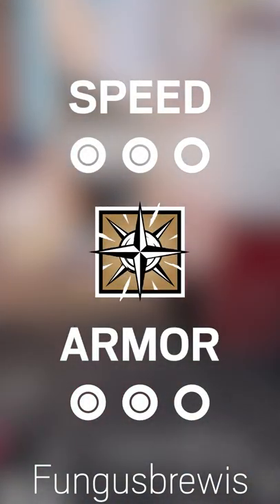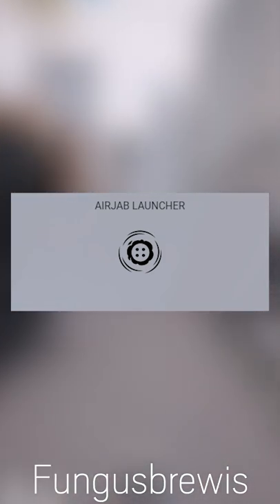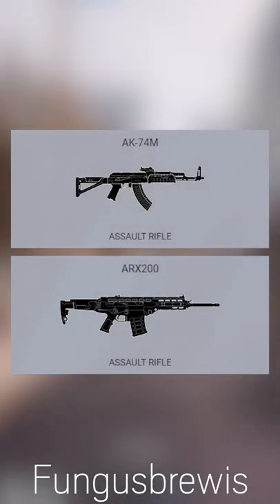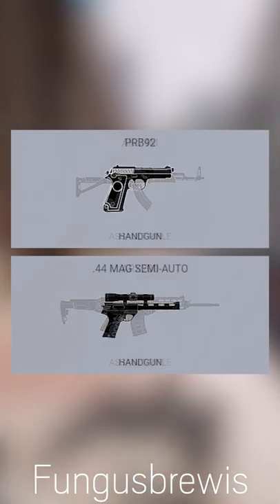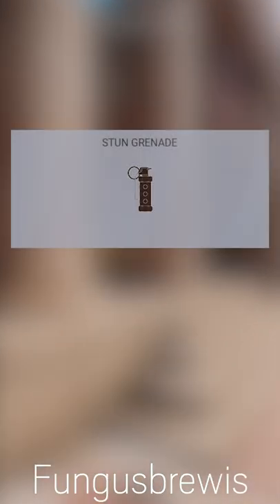Master Nomad In 60s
If you need a quick breakdown of how to use Nomad: Your answer is here! Including some tips and less common knowledge, it should be helpful to any skill level from Copper to Diamond

Cheers!